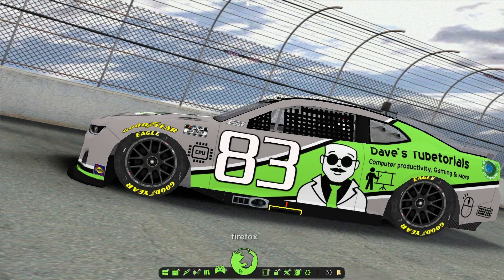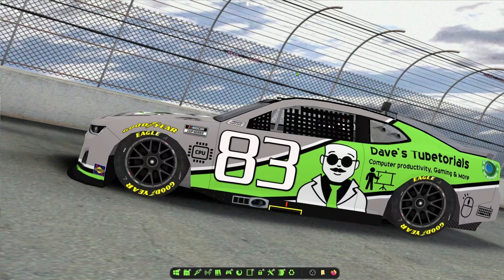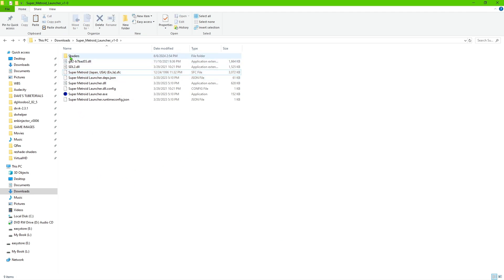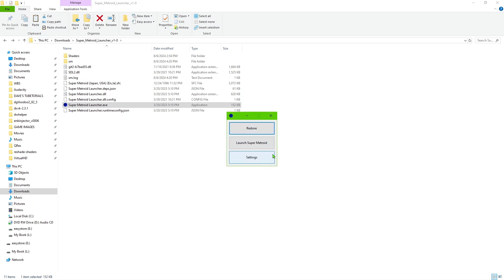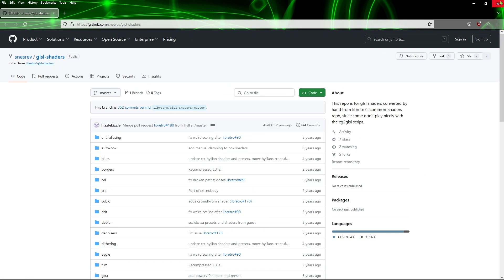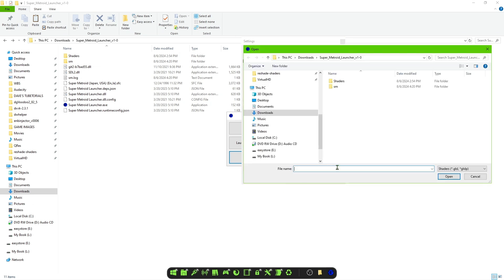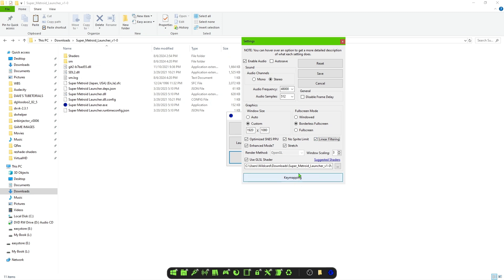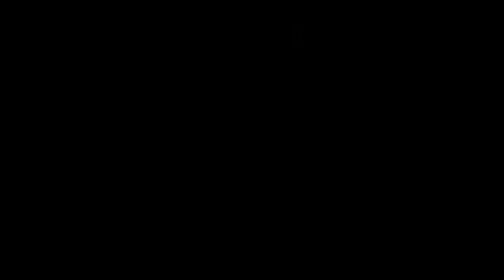Radz/Prower Super Metroid Launcher play this on PC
Super easy setup to get Super Metroid running on your pc. Play how you want Widescreen 16:9, 4:3 with a ton of filters to choose from.The Banner screen shot was taken with the 6xbrz-linear.glslp filter.

Note: Reshade is also compatible with this